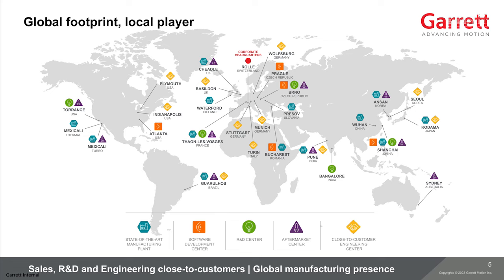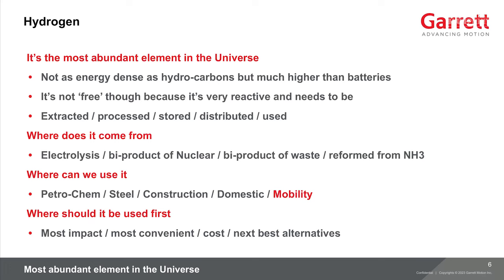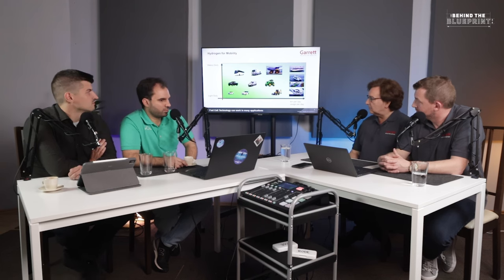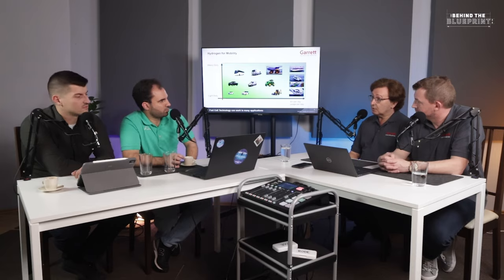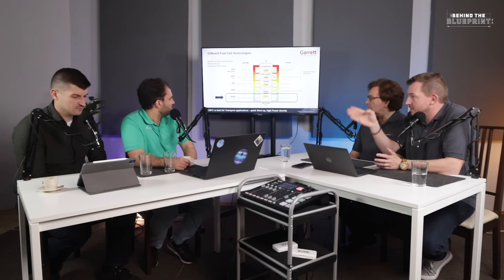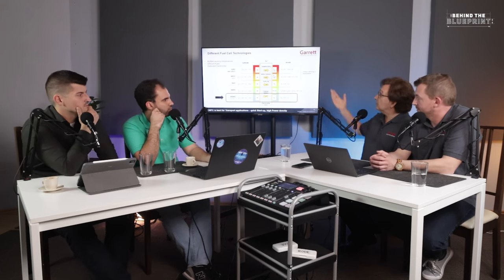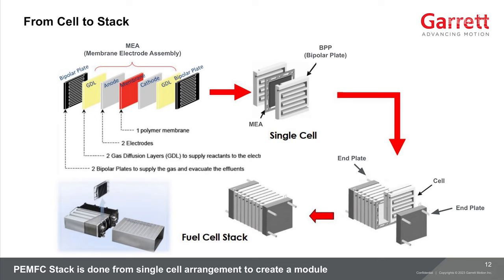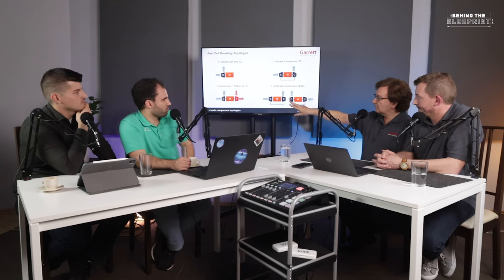Behind the Blueprint S02E15: The role of hydrogen in the energy transition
What business fields is Garrett active in beyond turbochargers? How does Garrett need to transform in the changing automotive sector? What are the barriers to widespread industrial use of hydrogen?

In this podcast, we are talking about the challenges and opportunities surrounding the use of hydrogen as an energy source.

 🚧 We delve into these obstacles and examine the complexities associated with extracting hydrogen, despite its abundance. Additionally, we analyze the potential of hydrogen as an attractive energy source by considering its well-to-wheel emissions and overall efficiency. 💨

Furthermore, we explore specific use cases where hydrogen applications make the most sense, shedding light on the engineering requirements and benefits in various mobility products. 🚗 Don't miss this 💡insightful discussion with our guests, Peter Davies and Nathaniel Bontemps!